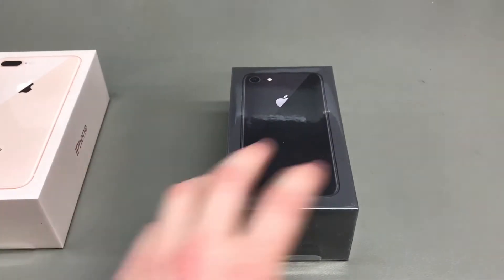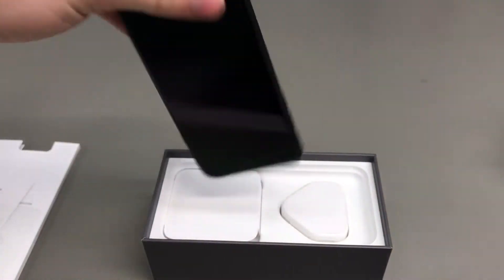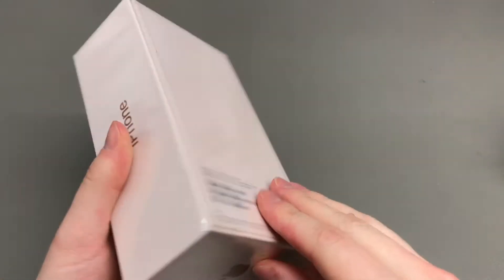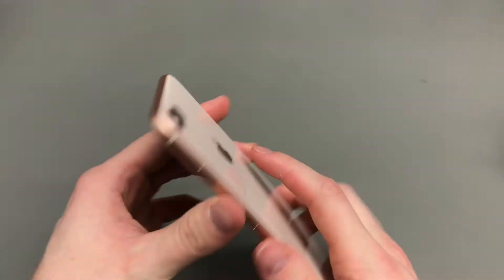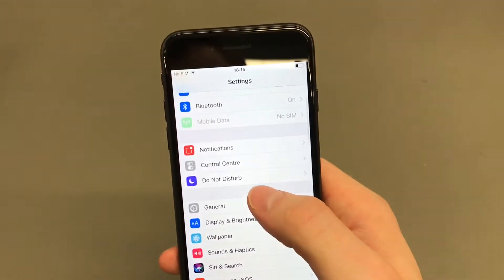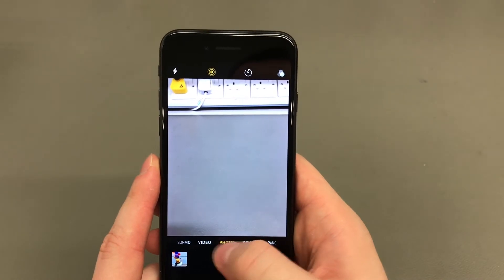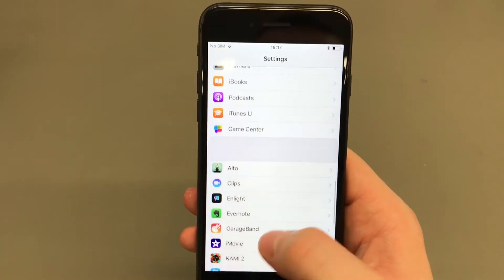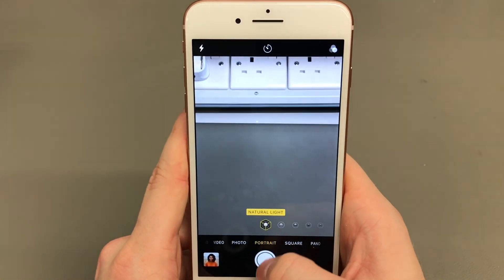iPhone 8 / 8 Plus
A brief overview of the latest Apple handsets